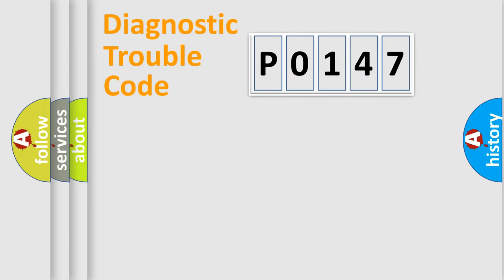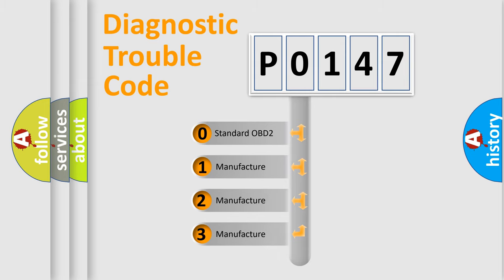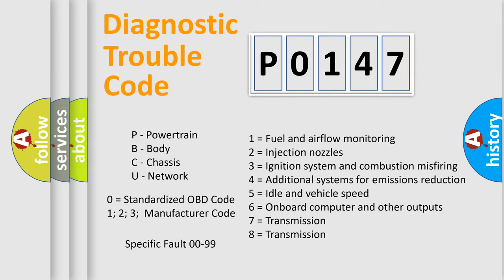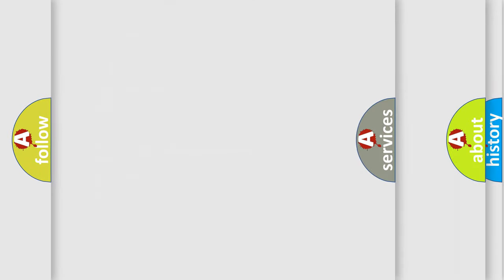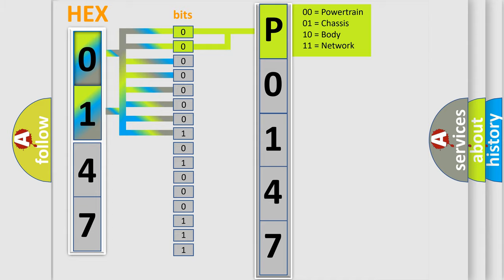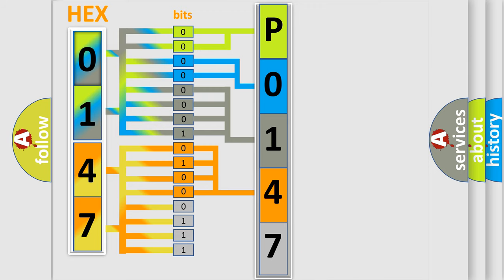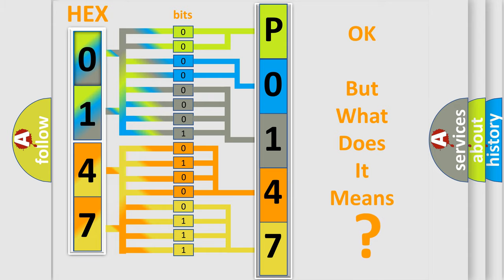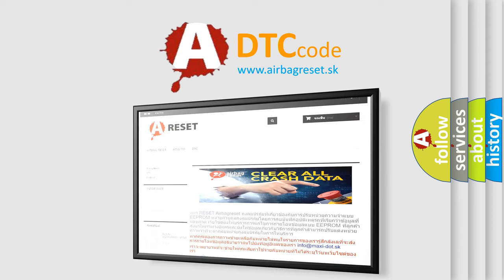DTC Nissan P0147 Short Explanation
Contents:
0:21 Basic DTC analysis according to OBD2 protocol standard.
1:48 Insight into programming
2:58 A diagnostically understandable description of the Diagnostic Trouble Code
3:05 Basic error definition

Make
Nissan
Code
P0147
Definition
Wakeup Control
Diagnosis